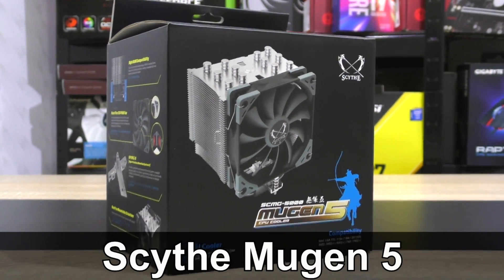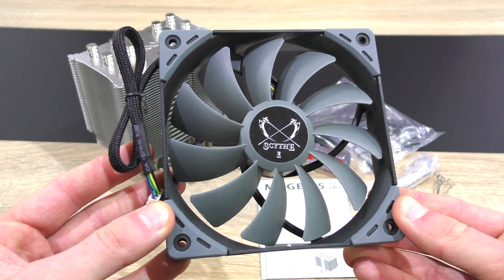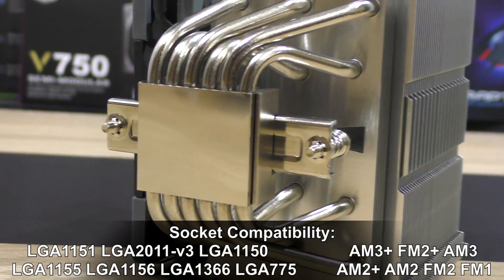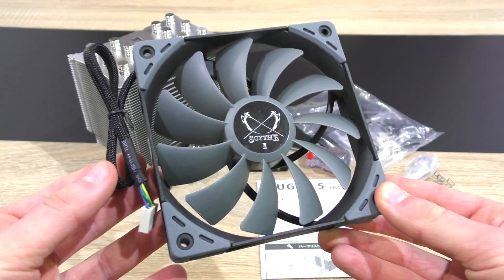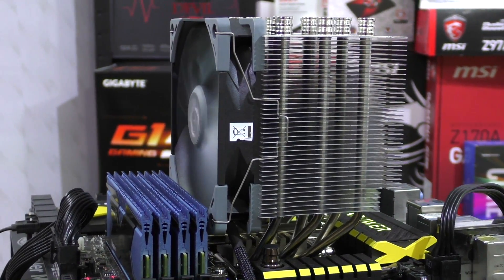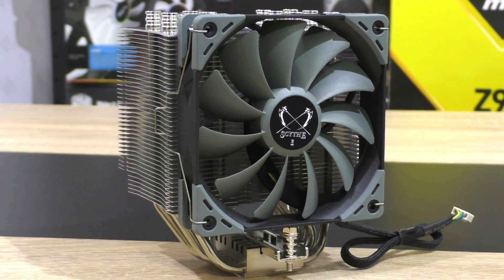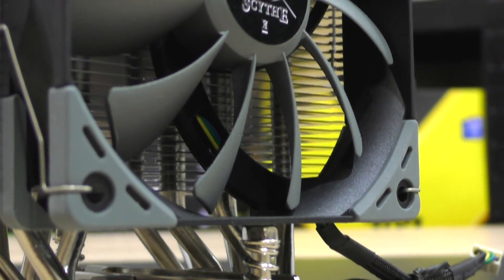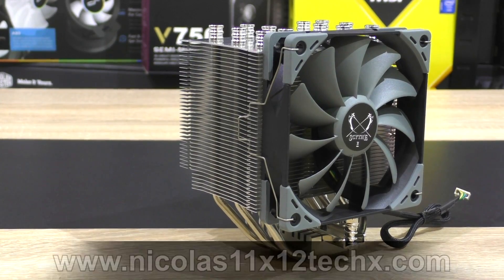Scythe Mugen 5 CPU Cooler Review - Pure Silence!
Nicolas11x12 reviewing the Scythe Mugen 5 CPU Cooler.

Manufacturer: Scythe
Model: SCMG-5000